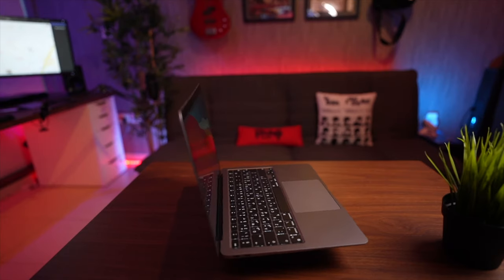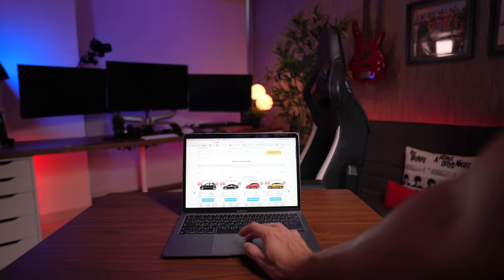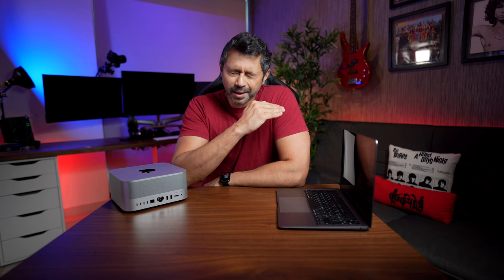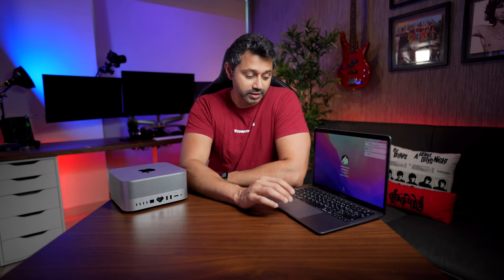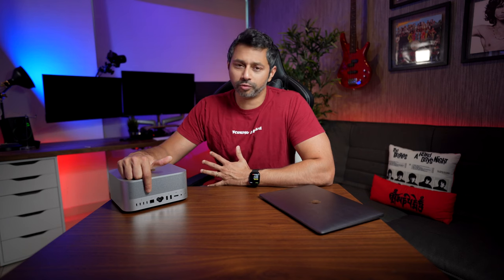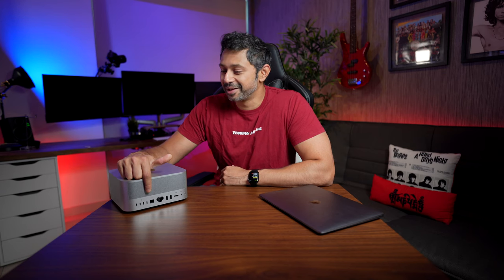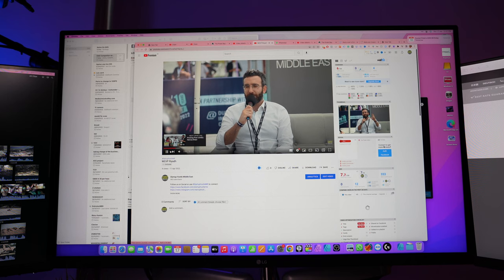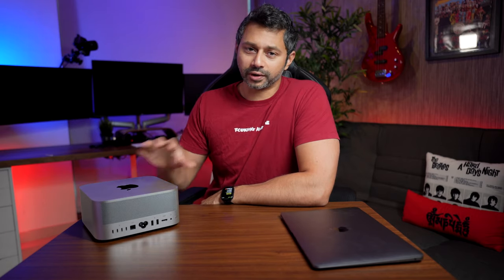M1 Macbook air vs Mac Studio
In this video, I talk about the differences between my Mac studio and the M1 MacBook air